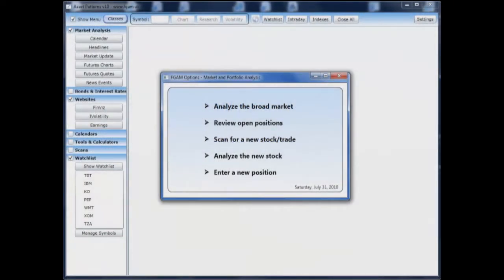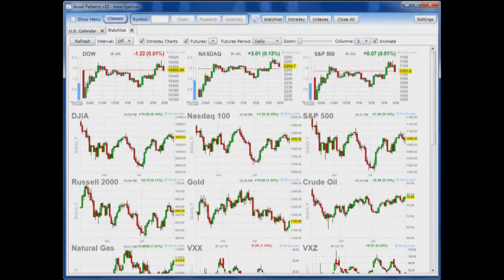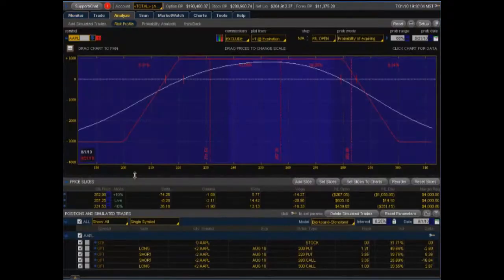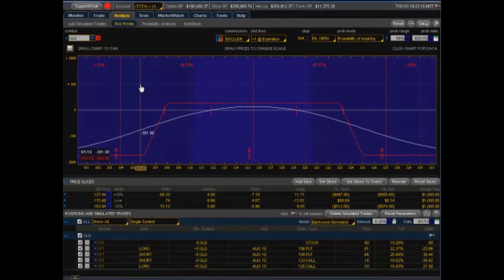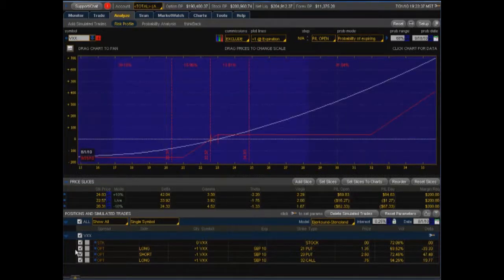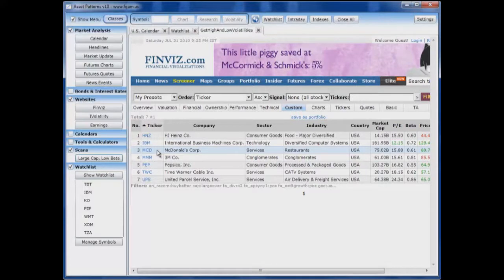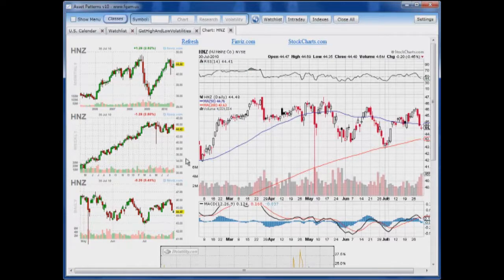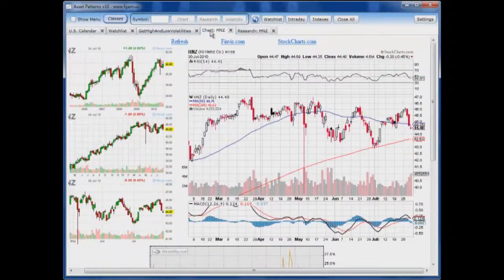(1/2) Income Trading Lab Portfolio Review - 7/31/10 - Part 1 of 2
FGAM Options Income Trades - Portfolio Review - 7/31/10 - Part 1 of 2